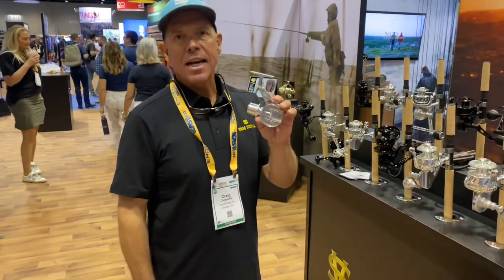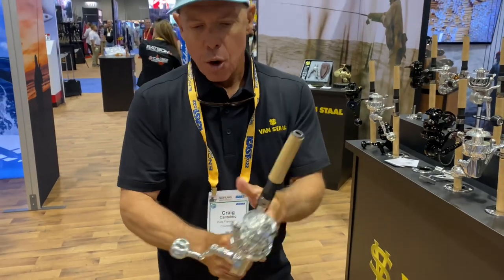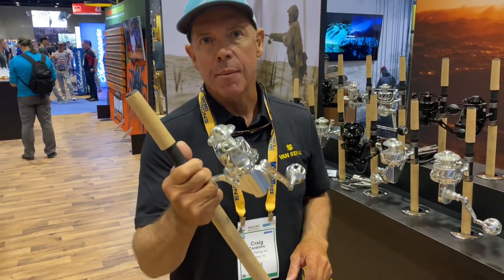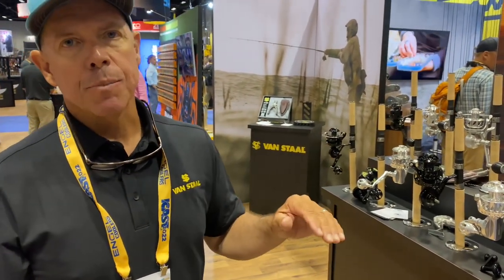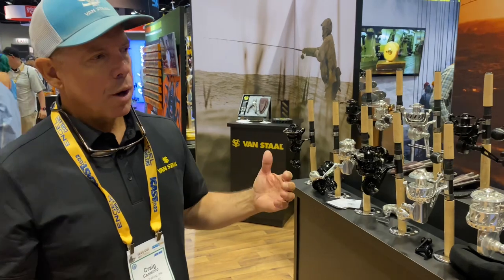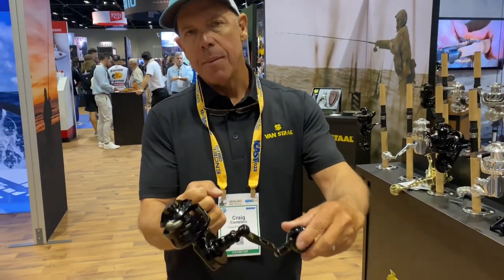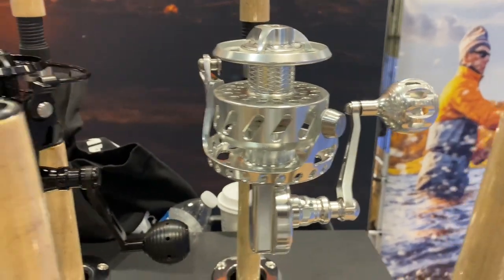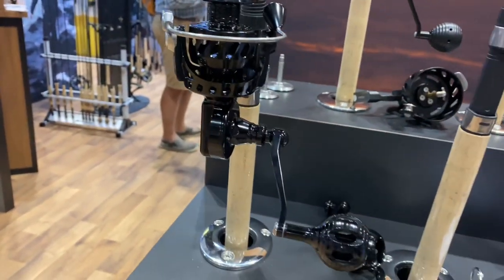Van Staal Vsx2 ICAST 2022 Inside & Out